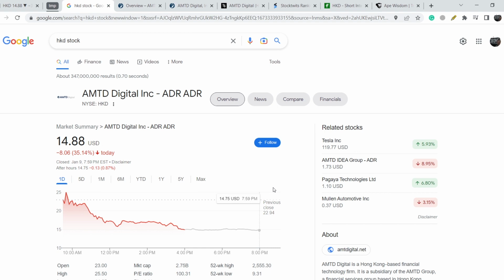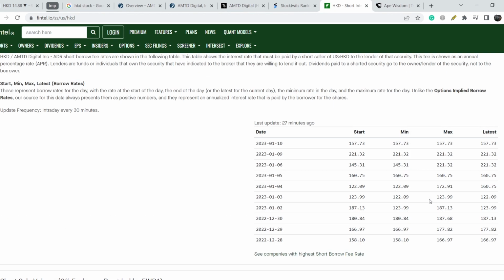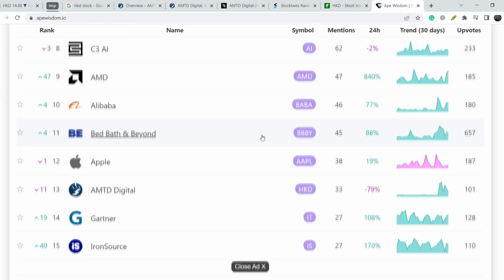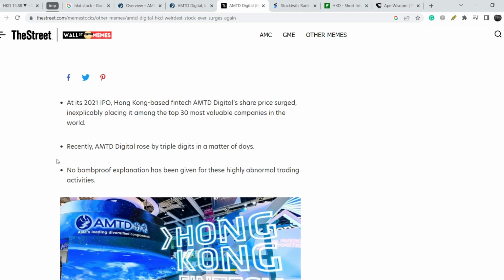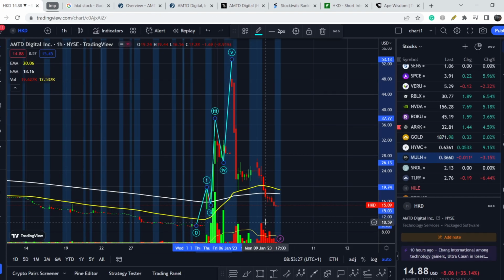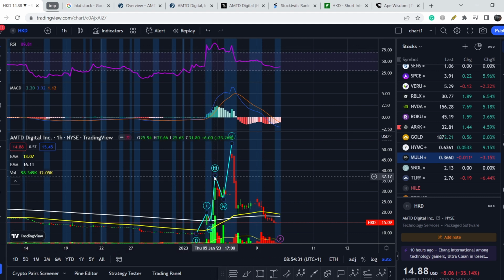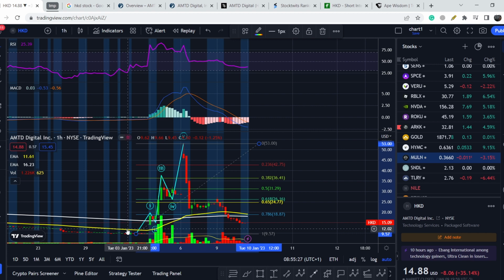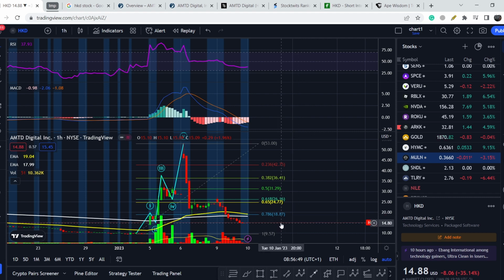HKD Stock (AMTD Digital) PRICE PREDICTION! WHAT TO EXPECT NEXT? IS IT TOO LATE TO BUY HKD Stock?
AMTD Digital HKD Stock is a Hong Kong–based financial technology firm. It is a subsidiary of the AMTD Group, a financial services group based in Hong Kong.
In this HKD Stock Analysis video, we discuss scalping and investing in the company. We analyze the 50 EMA (Exponential Moving average), MACD (Moving Average Convergence Divergence), RSI (Relative Strength Index), bullish and bearish trends, technical analysis chart patterns, and potential entry and exit points for traders and investors.

Time codes:
0:00 Intro
0:12 Fundamental Analysis
7:00 Technical Analysis